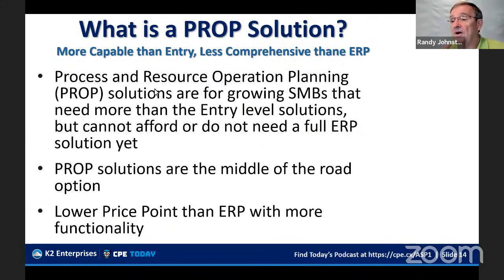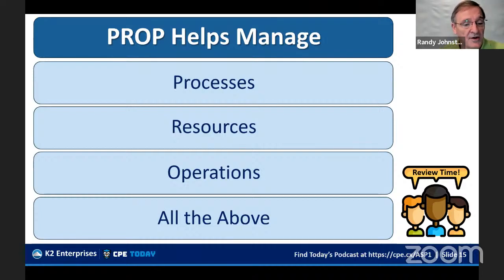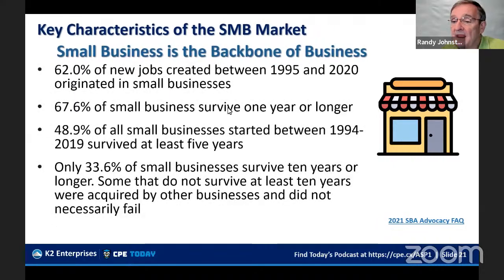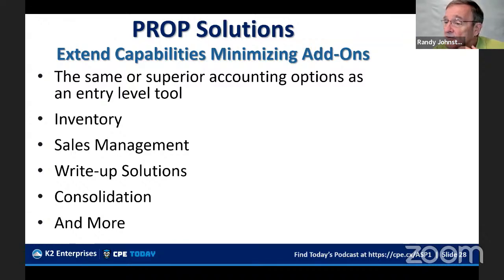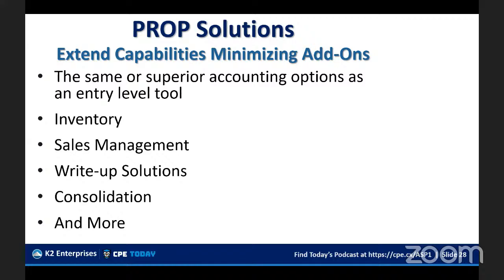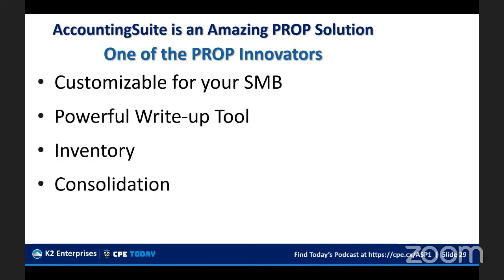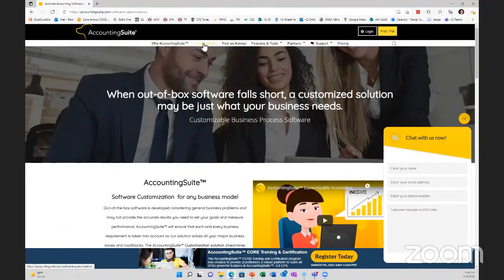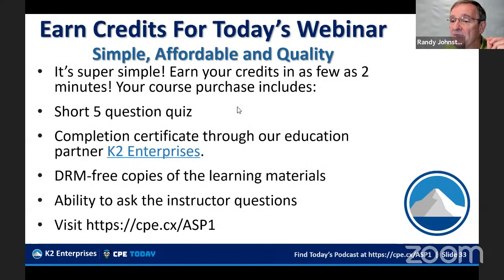AccountingSuite: A PROP Solution for Small Business Clients | Earn CPE Credits!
Small businesses have so many moving parts.  Business owners want to run their business, they don’t want to learn how to be accounts, logistics experts, and more.  For small business owners, ERP solutions are too big and too expensive for most of their needs. However, many of them quickly outgrow the basic accounting solutions that only offer a general ledger, reporting, accounts payable, and accounts receivable modules.  These small business needs often fall through the cracks of the entry-level accounting solutions and ERP solutions.

There is a new sector of the accounting software market developing.  These new applications handle the Process and Resource Operation Planning (PROP) for a business.  These PROP products bridge the gap for small businesses between entry-level solutions and ERP solutions.  One of the outstanding tools in this new sector is Accounting Suite.  Accounting Suite not only offers general ledger, reporting, accounts payable, accounts receivable modules, it also offers inventory, costing, and eCommerce modules.  Accounting Suite has developed a one-stop shop for any of your small business clients’ needs.  They even offer customization of their tool for any of their clients.  They have not forgotten their accounting stakeholders.  They also built an amazingly efficient write-up feature to help you balance your client's accounts faster than ever before.

Join Randy Johnston and Kurt Kunselman, COO and Product Architect of Accounting Suite, to discuss the new emerging need for PROP solutions and how Accounting Suite has helped meet this need.

Are you a CPA?? Are you a Financial Professional?? Earn CPE Credits for Today's Podcast. Take a quick 5 question quiz and get your certificate today. Super Easy!

00:00 - Intro
09:43 - What is PROP?
11:18 - How does Accountingsuite support PROP thinking?
19:20 - What are the different levels of the pyramid competitive landscape and segmentation and where does PROP fit in?
20:53 - How are solutions sold?
21:29 - How are solutions implemented?
22:17 - What is the largest number of businesses?
23:12 - What are the key characteristics of the SMB market?
27:00 - What do entry-level accounting solutions offer
27:47 - What do ERP solutions offer?
28:25 - What do PROP solutions offer?
28:34 - Do PROP solutions extend capabilities and minimize add-ons?
36:00 - What is bank-based accounting?
45:14 - What are the customizable capabilities for Accountingsuites?
51:50 - What are the payments like for Accountingsuites?